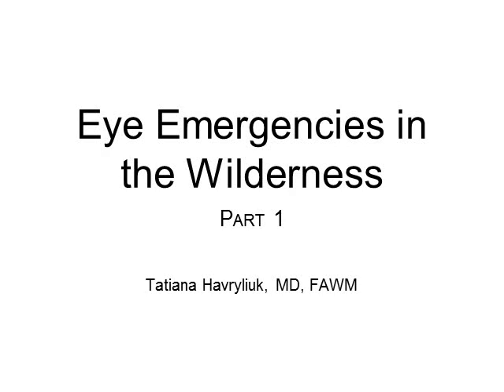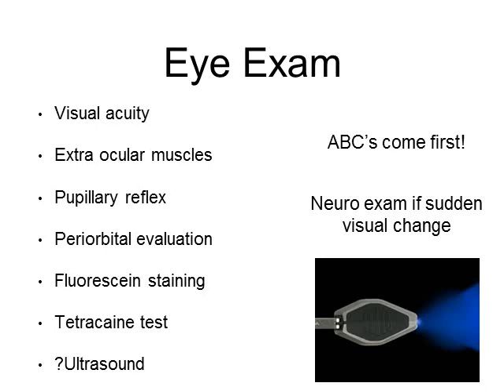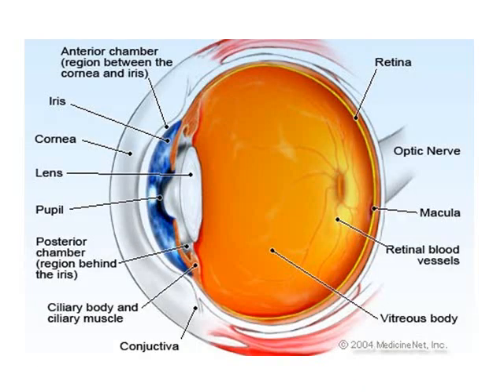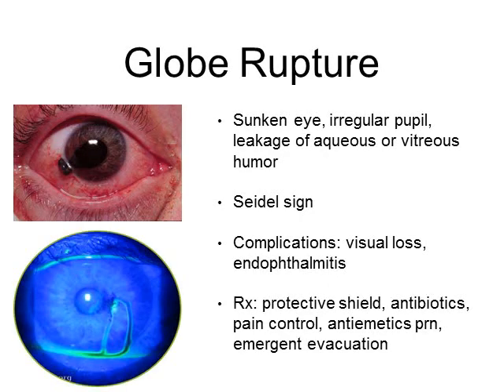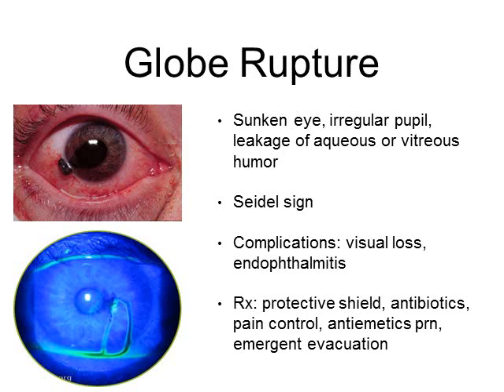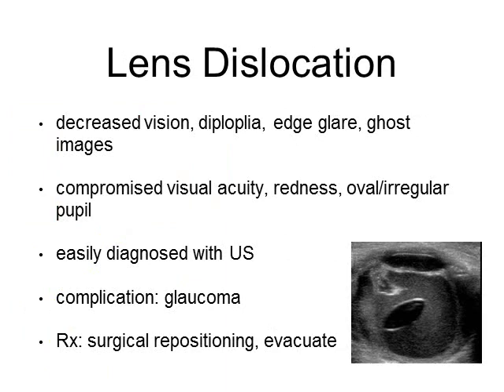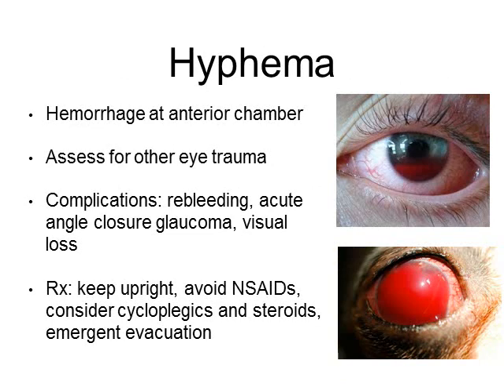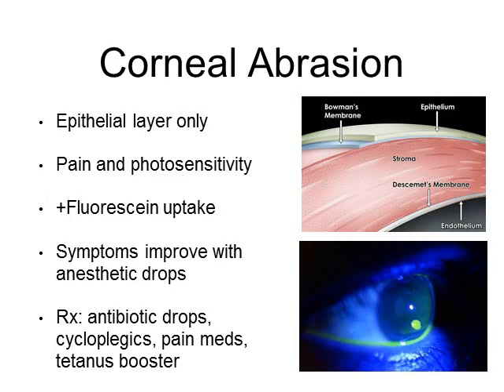Eye Emergencies I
Approach and management of traumatic eye injuries.